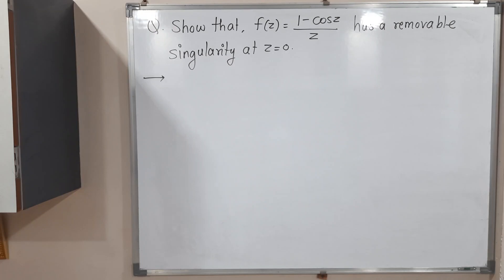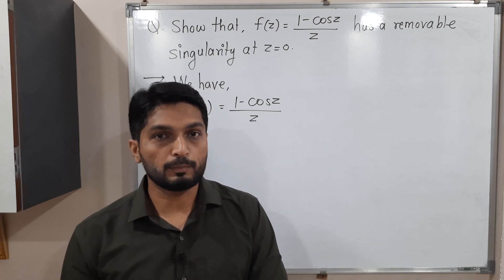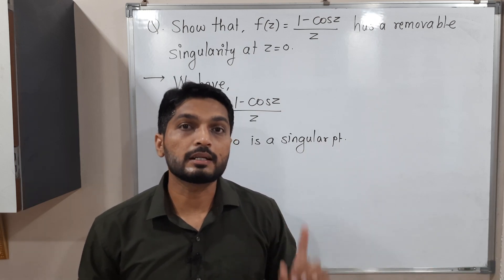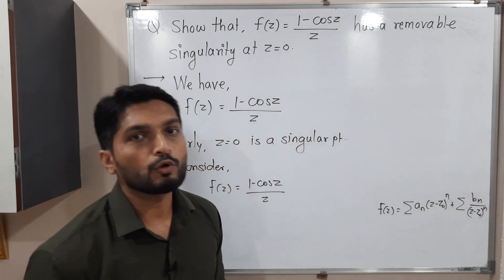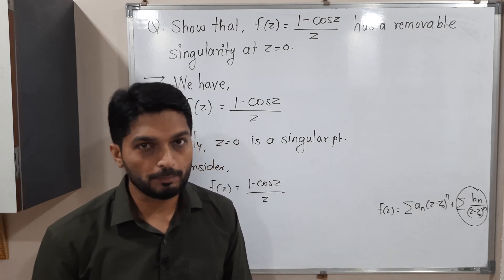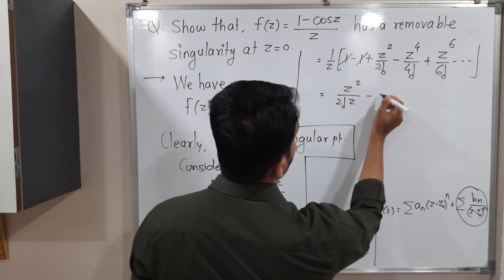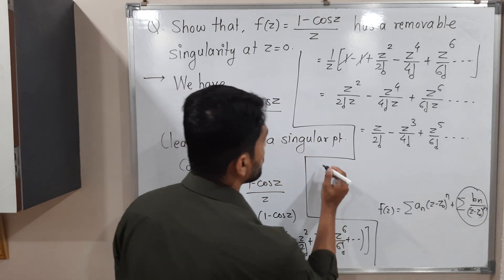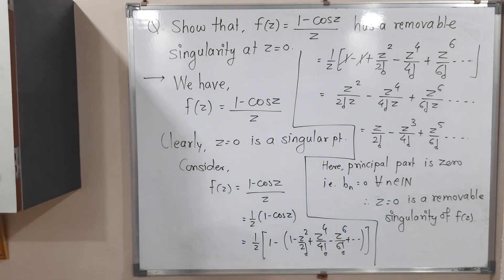Example of Removable Singularity | L9 | Residue Theorem